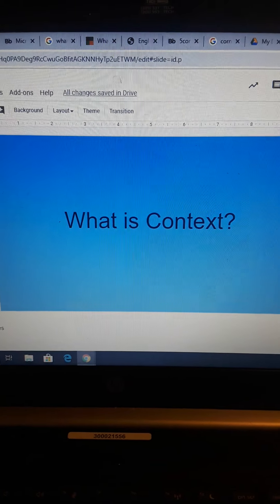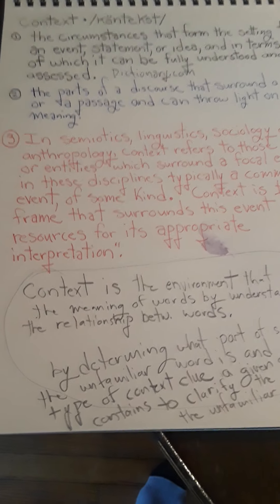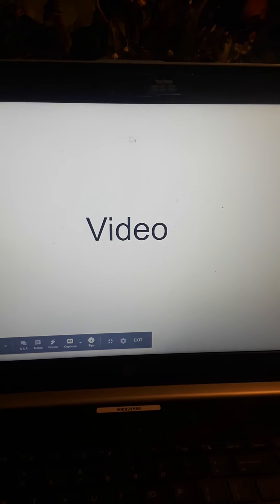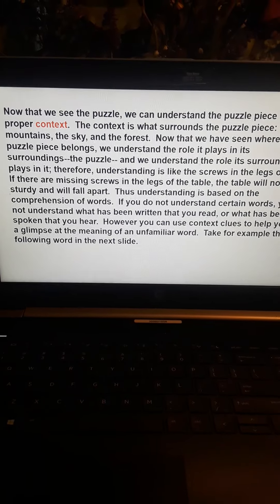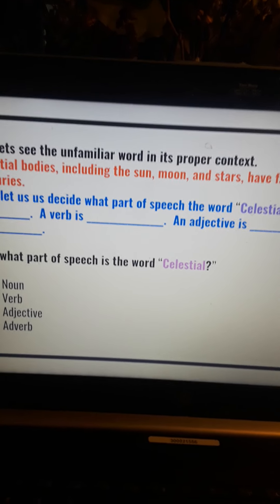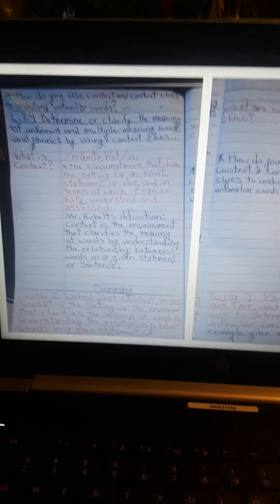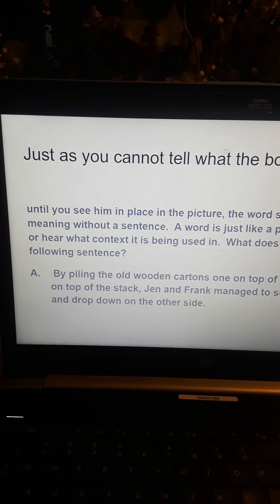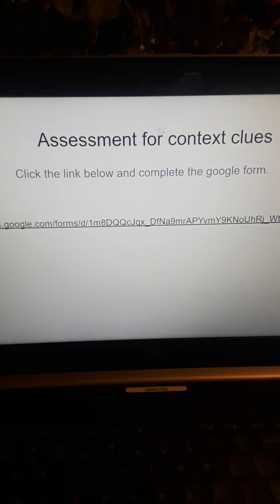What does Context mean?